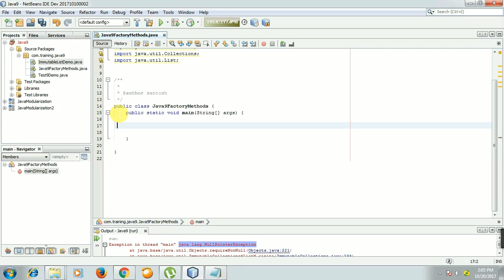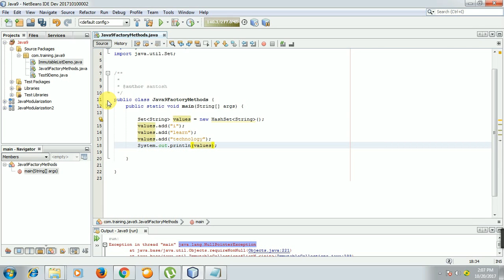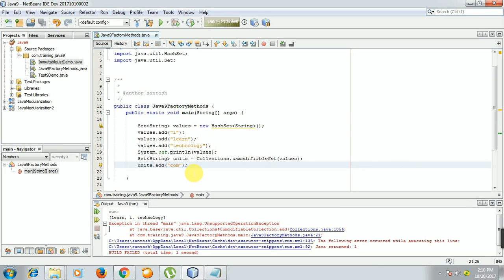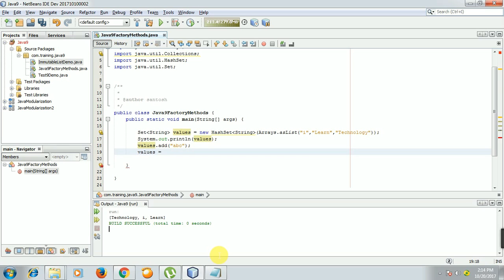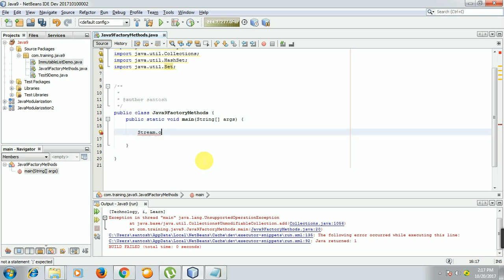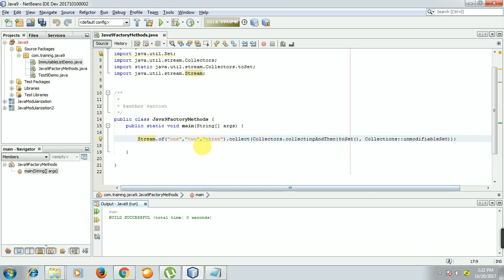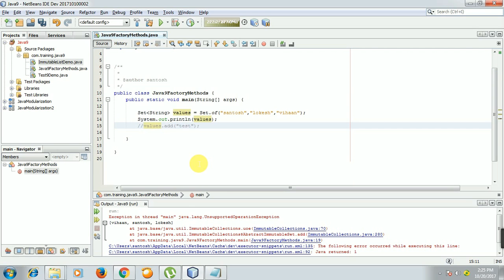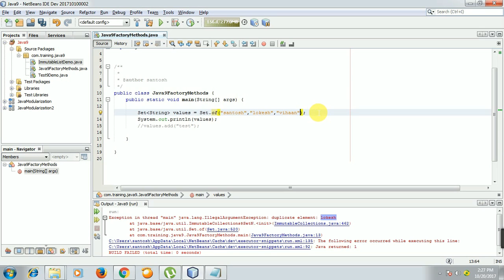Set | Java 9 | Factory Method | IDE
Set behave very similar to List with only few differences. e.g.
1. Set do not allow duplicate elements as well. Any duplicate element passed will result in IllegalArgumentException.
2. The iteration order of set elements is unspecified and is subject to change.

| Practical explanation of JShell | Java 9 feature JShell | JShell | REPL"